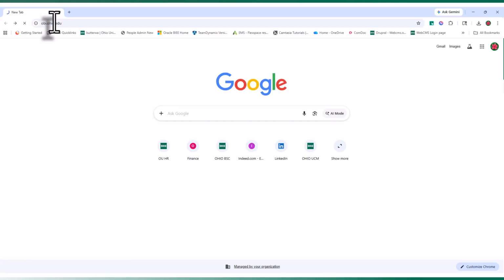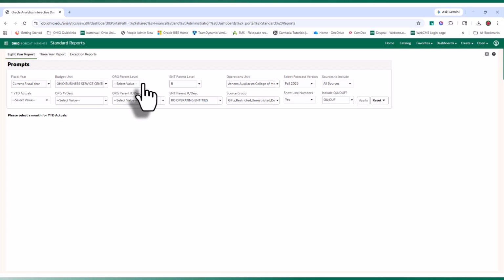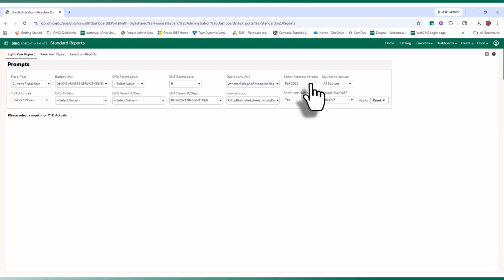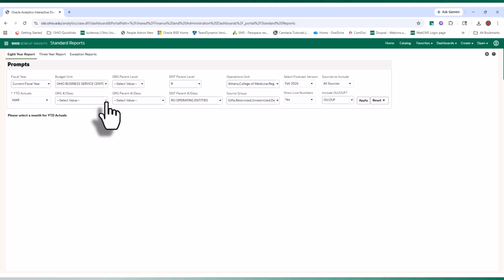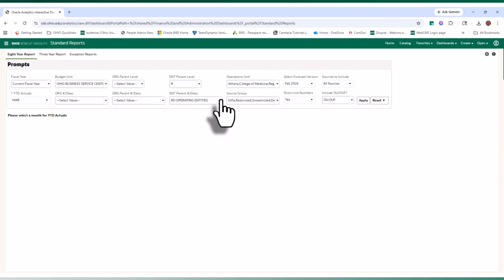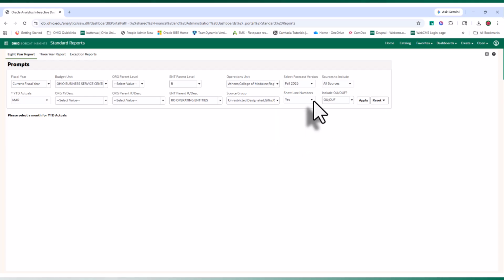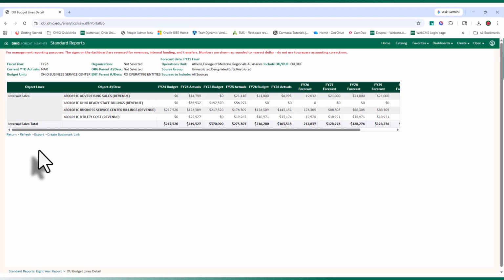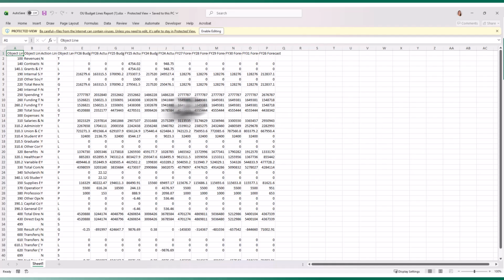OBI Eight-Year Standard Report Demonstration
Ohio University's Eight-year standard report demonstration is used for long term planning needs, the Eight-year report is typically the report that CFAOs would utilize.  The Eight-Year Standard Report includes the following data: Actuals and budgets for the prior two fiscal years. Budget, forecast, and actuals for the current fiscal year,Forecasts for the next five fiscal years.

This report is best used for long-term planning and trend analysis.
00:00 Introduction
00:01 Welcome
00:13 Purpose of Eight-Year Standard Report
00:29 How to access the report
00:35
00:40 OBI Analytics site
00:44 Dashboards
00:45 Finance and Administration Dashboard
00:50 Standard Reports
00:56 Default - Eight-year report
01:03 Items within the generated report
01:17 Fiscal Year selector
01:33 Budget Unit selector and definition
02:12 ORG Parent Level selector and definition
02:53 Operation Unit selector
03:25 Forecast Version selector
03:40 Sources to Include selector
03:59 Required - *YTD Actuals selector
04:18 ORG #/Desc selector and definition
04:34 More/Search feature and how to move items within the search
05:23 ORG Parent #/Desc selector
05:40 ENT Parent #/Desc selector
05:57 Source Group selector
06:56 Show Line Numbers selector
07:07 Include OU/OUF selector
07:21 Click Apply button
07:23 Report generated
07:27 First column - Object Lines
07:36 Drilling down to more detail
07:54 Navigate back with breadcrumbs
08:07 Browser's back button - clears search criteria
08:19 Non-bold links verses bold links definition
08:24 Bold green links definition
08:31 Items reported in Budget Book and to external agencies
08:48 Non-bold links - internal tracking only
08:56 Fiscal year items generated in report
09:14 How to export information to Excel
09:42 Thank you for joining!